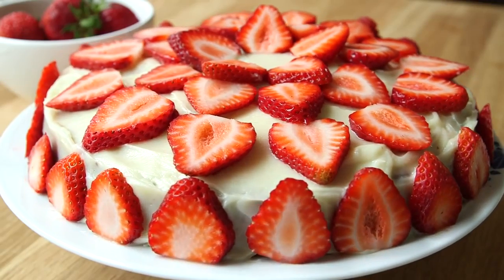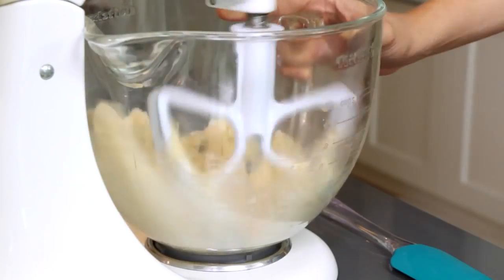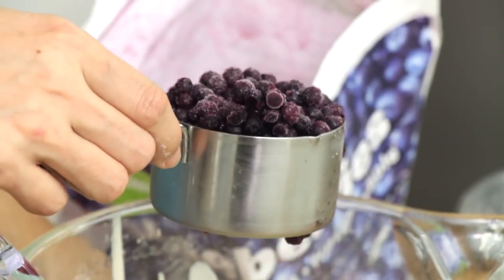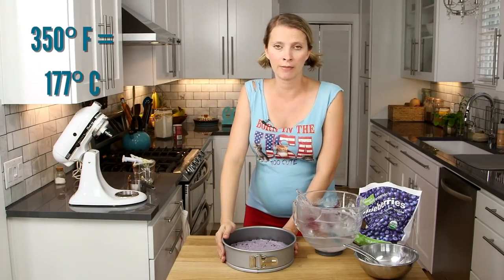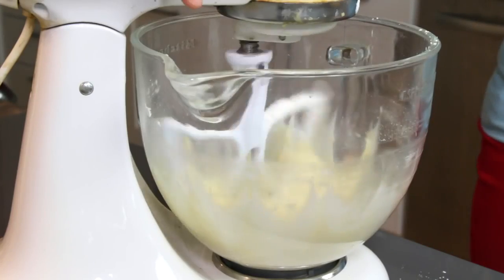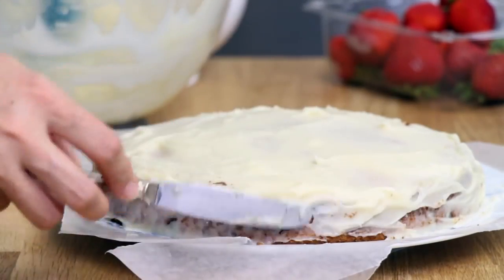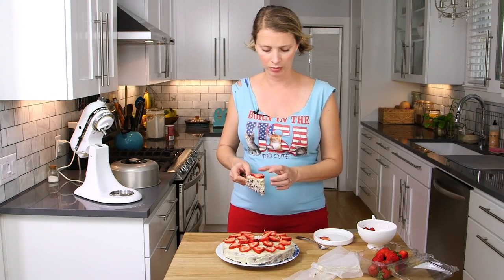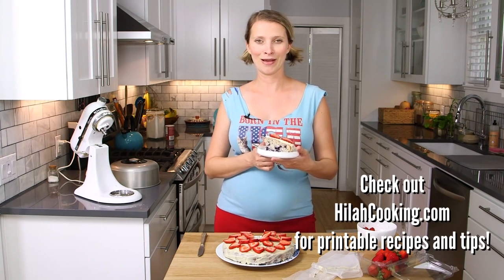How to Make Blueberry Cake | Red White & Blueberry Cake | Hilah Cooking